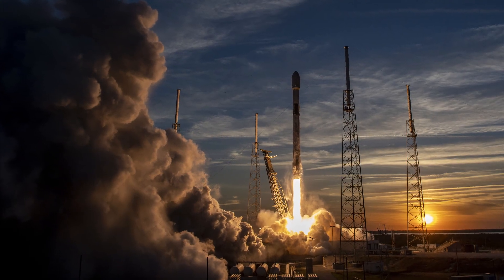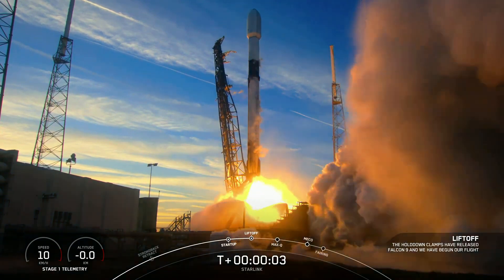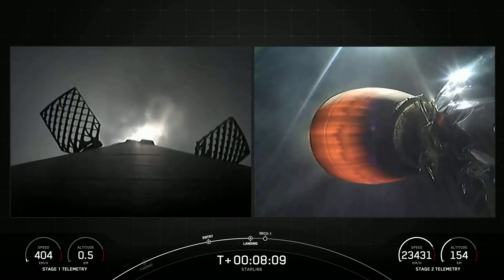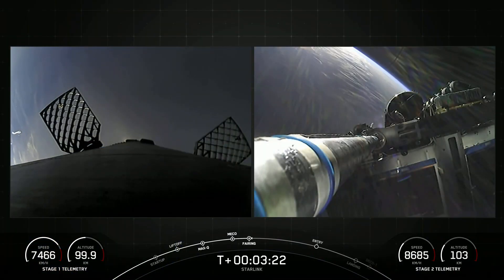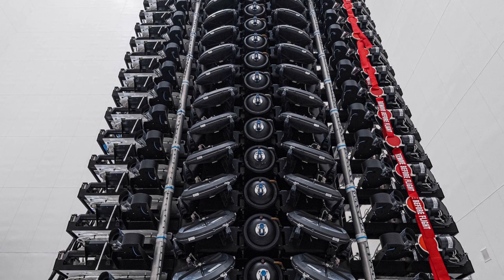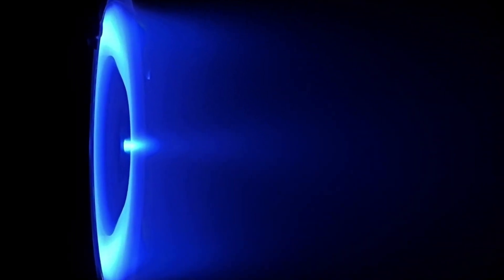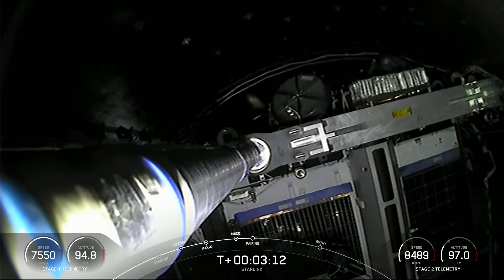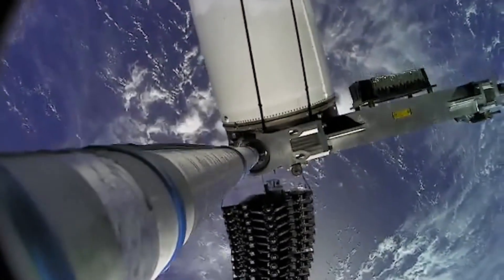#103 - Heavily upgraded Starlink satellites from SpaceX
SpaceX has launched approximately 4,000 pieces of first and 1.5 generation Starlink satellites into orbit. Nowadays, the time has come to launch the second generation.